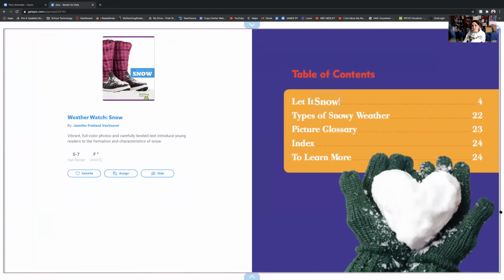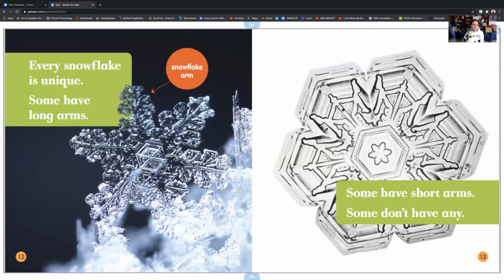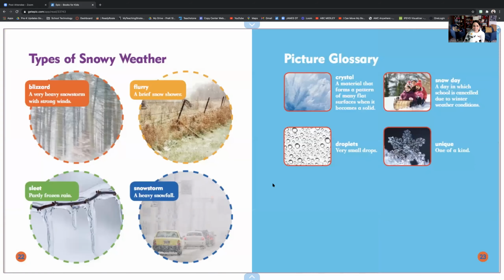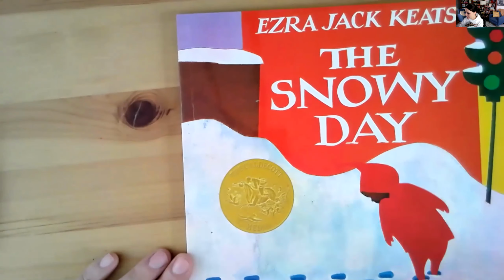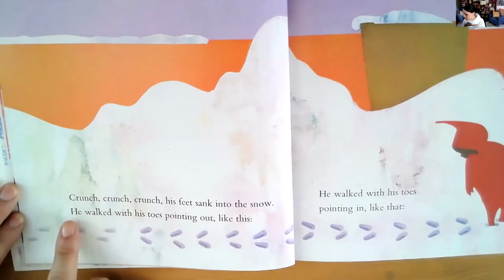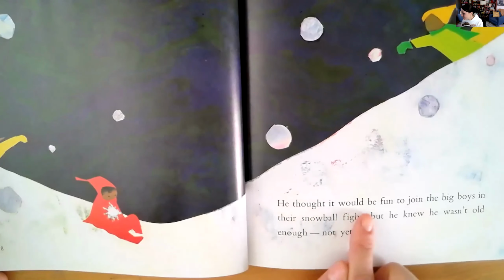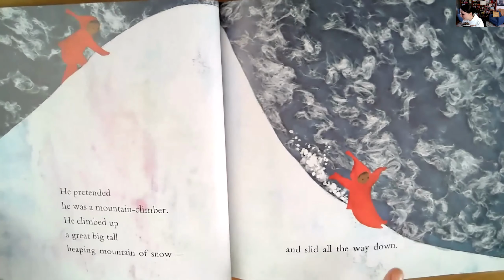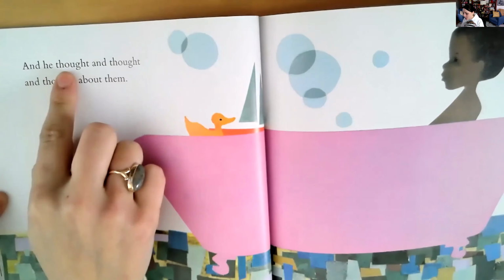What is Snow? Read Aloud: The Snowy Day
Fun Read Aloud for this Snowy Day